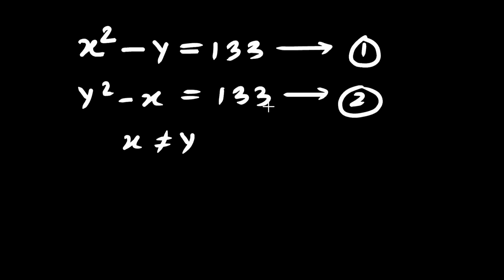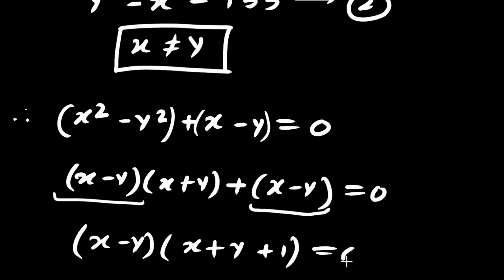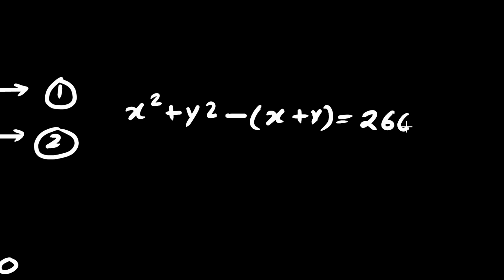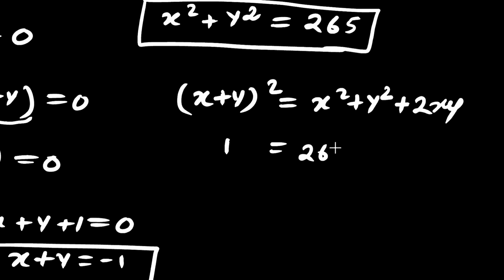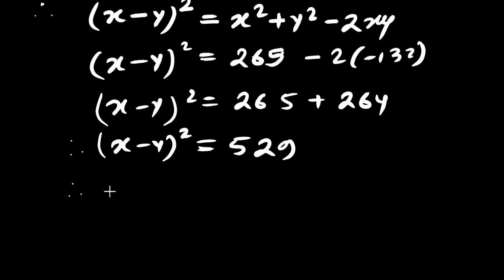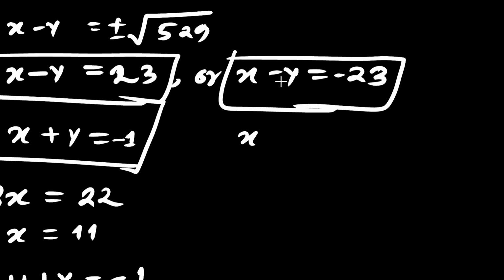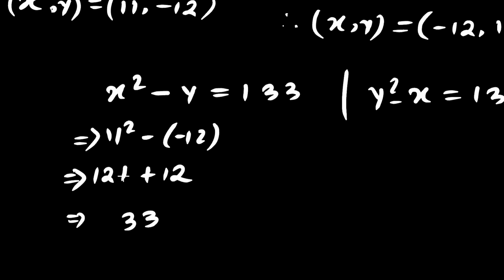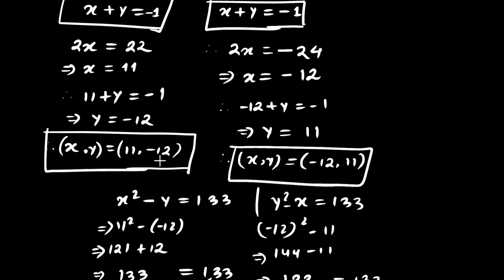Can You Solve This? X=? , Y=?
In this video, we break down a challenging algebra olympiad problem with clear explanations, smart strategies, and exam-ready methods. Perfect for students preparing for math competitions, advanced high school exams, and problem-solving enthusiasts worldwide.